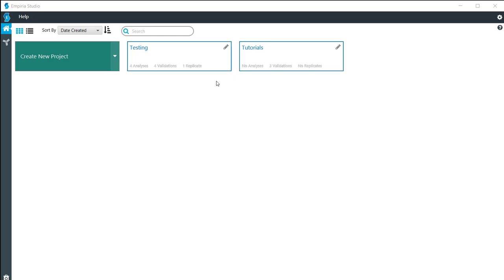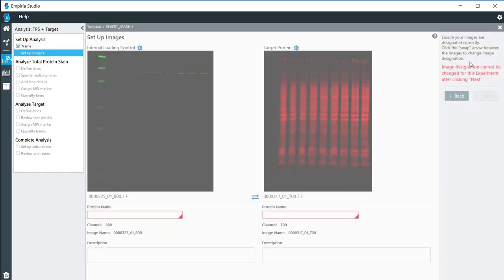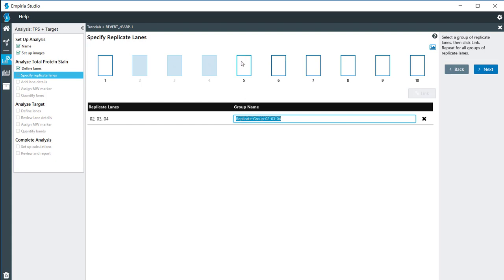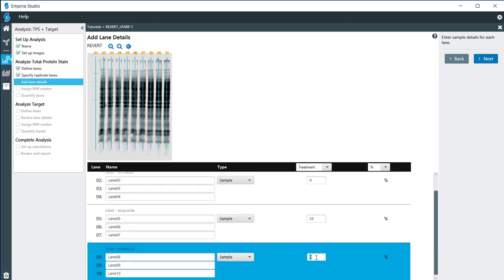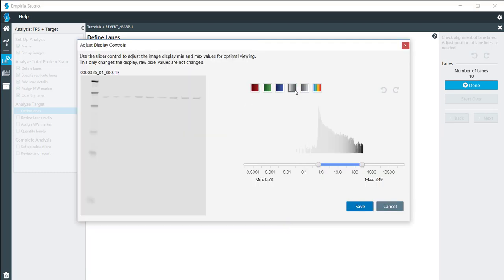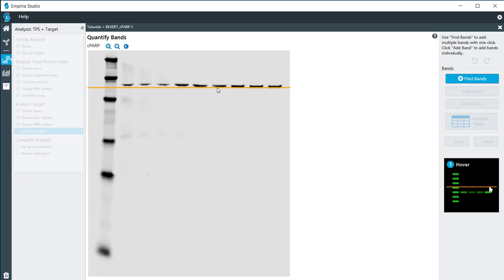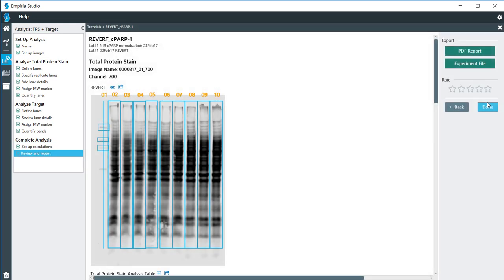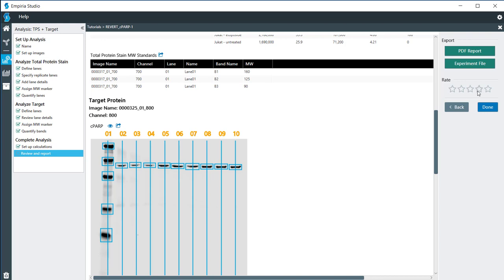Target Analysis using a Total Protein Stain for Normalization in Empiria Studio Software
Learn how to analyze a target that has used a total protein stain, such as REVERT™ Total Protein Stain, for normalization. Todd walks through the steps in Empiria Studio® Software.

Are you ready to try Empiria Studio Software free for 30 days?